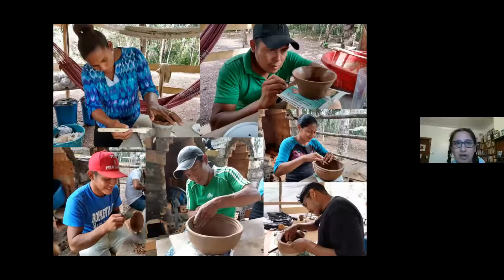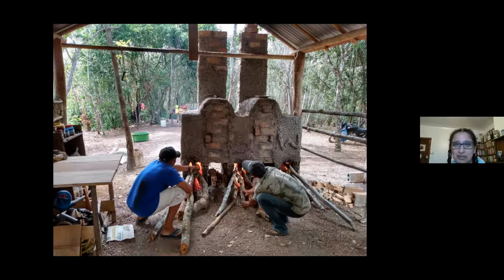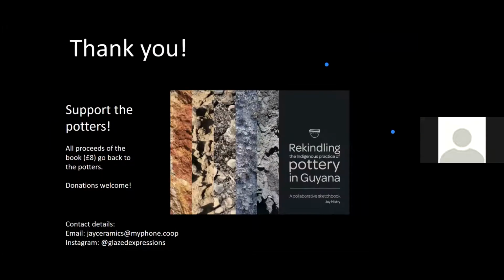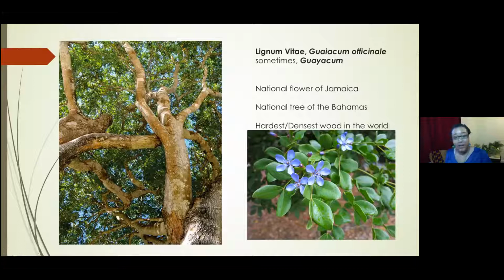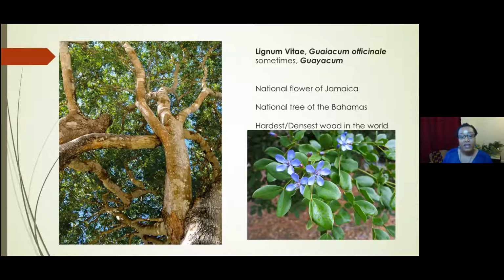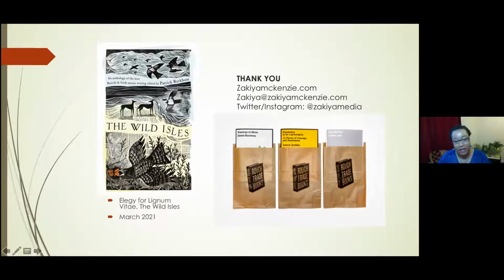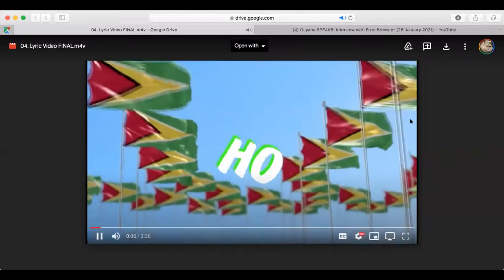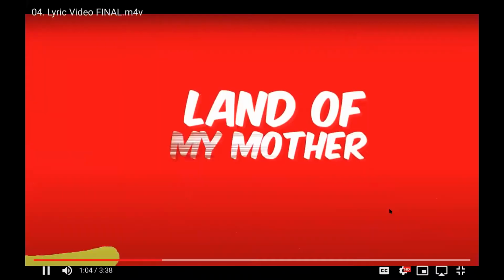Guyana SPEAKS: Celebrating Creativity in Guyana and the Diaspora - Part 2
Jay Mistry, Zakiya McKenzie and Errol Brewster were invited to showcase their work on Guyana SPEAKS on 31st January 2021 as one of four artists (including Marissa McKinnon - see part 1).  Due to connectivity issues, this recording broke off half way through Jay's presentation.  To hear the start please see Part 1.

Jay Mistry is a ceramic artist whose heritage is from an Indian caste of potters, the Kumbhar.   She is interested in how authority functions within society and how power shapes specific knowledge about places, landscapes and objects. She likes to use narration, both in the visual representation of forms and through words and print, to tell a story that counters the accepted truth.  She uses her personal experiences as a woman, of Asian descent, environmentalist and activist academic, as a vehicle for political assertion.  In this recording Jay talks about  "Crafting Futures: Indigenous Potters from the Rupununi" and shares information about "Mistry, J. (2020). Rekindling the Indigenous practice of pottery in Guyana. A collaborative sketchbook."  The book was produced in collaboration with six potters from Fly Hill. Using photos, text and original designs and drawings from the potters own sketchbooks, the book tells a story of the creative potential of Indigenous pottery and shows how re-valorising Indigenous craft can strengthen Indigenous identity and livelihoods.  The main purpose of the book is to raise awareness about Indigenous pottery within Guyana, and to leverage further support for developing the Fly Hill pottery. All proceeds of the book will go directly back to the potters. Please support this wonderful project!

Zakiya McKenzie was born in South London in the late 80s to a Guyanese dad and a Jamaican mum. She grew up in Kingston but returned to England in 2014, now living in Bristol. Zakiya is a storyteller and is currently writing for a PhD on West Indian newspaper in the UK. She was the 2019 Forestry England writer-in-residence and her 2018 master’s degree looked at the environmental and social implications of Guyana’s petroleum ‘discovery’. Zakiya has been a volunteer at Ujima 98FM community radio in Bristol since 2015.  In this recording Zakiya shares her proem on the Lignum Vitae.

Errol Brewster is a Caribbean artist from Guyana, living in the United States. With more than four decades of a Caribbean-wide, multimedia imaging practice, he has participated in multiple CARIFESTA’s; the EU’s Centro Cultural Cariforo, “Between the Lines”, travelling exhibition, 2000; the First International Triennial of Caribbean Art, 2010; and the Inter-American Development Bank’s “Sidewalks of the Americas” installation, 2018.   Guyana SPEAKS shares the first 30 minutes of an interview with him that took place on Tuesday, 26th January 2021.  To see the full 75 minute recording, please scroll through my other postings.